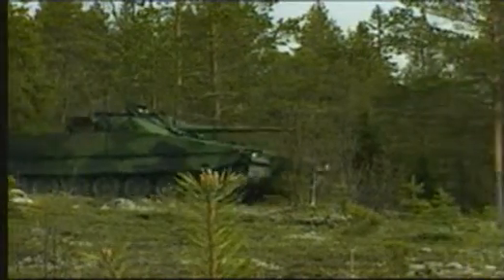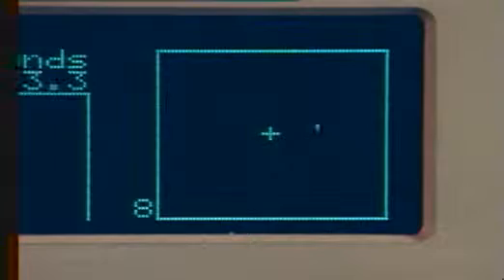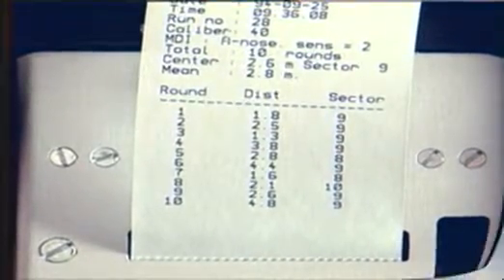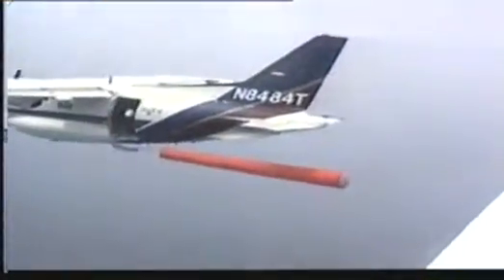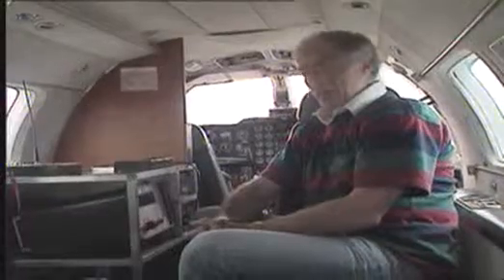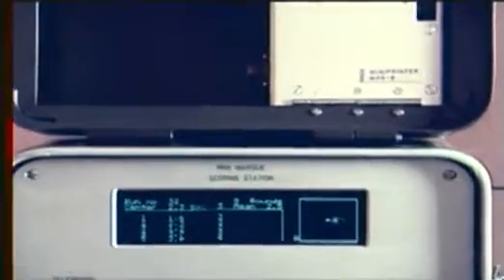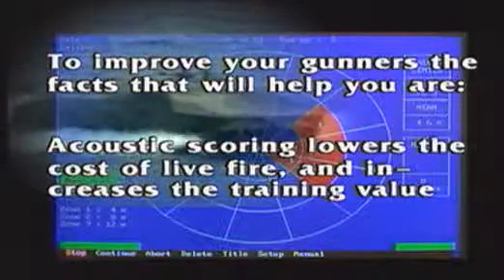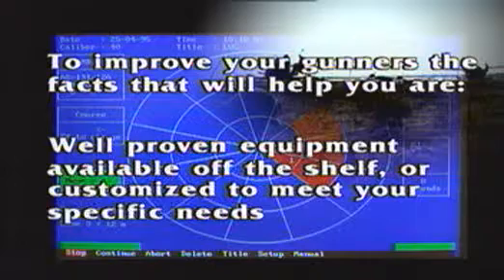Air Target Miss Distance Indicator Training Equipment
Air Target Sweden has been in the Scoring-business since 1956 and we are very proud of all the good feed-back we get from customers globally. What is often mentioned is that Air Target is the de facto standard for acoustic scoring technology, and the high Swedish quality in combination with the well-known service level of Air Target delivers a confidence of a very capable Scoring system being secured for a long time into the future.

Miss distance indicators (MDI) provided by Air Target Sweden are among the most reliable, has the highest performance and cost-benifit in the world.